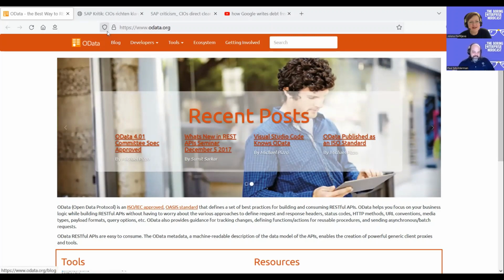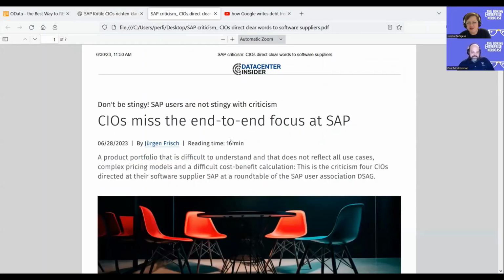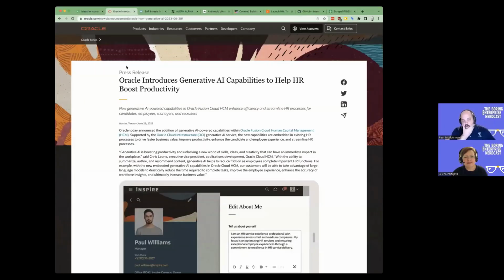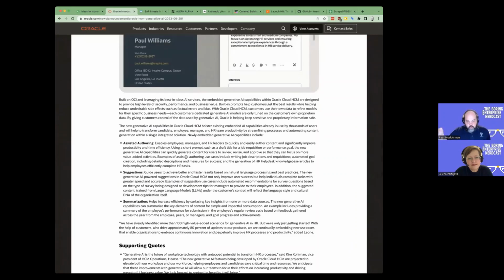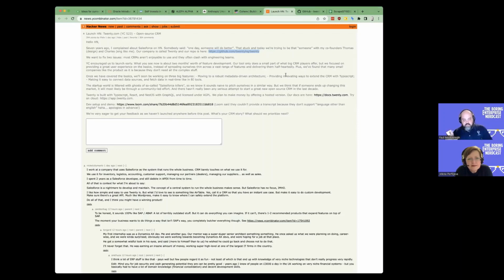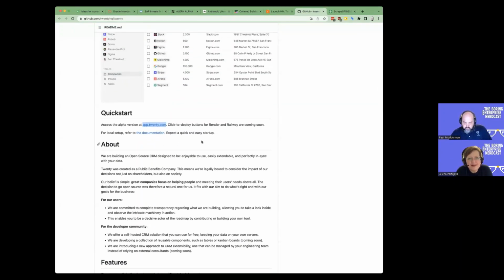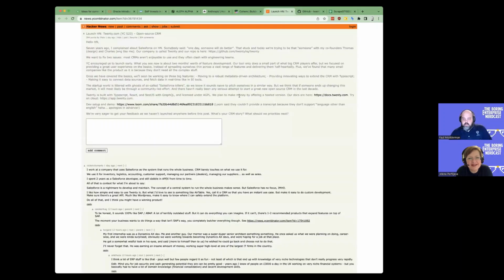Nerdletter Talk Issue 42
We talk about the subjects for upcoming Boring Enterprise Nerdletter issue. OData, SAP criticism, Oracle, AI stuff is discussed. Bonus material!